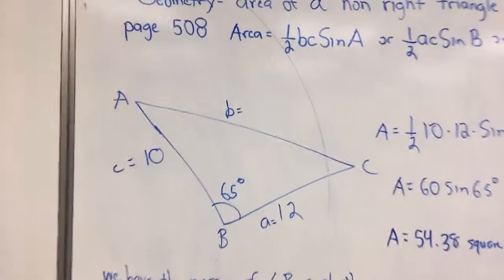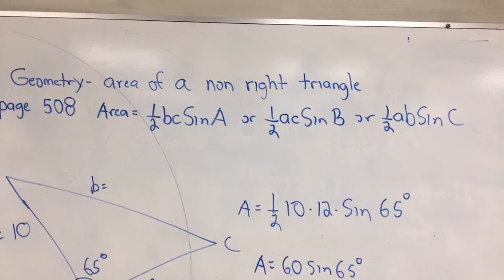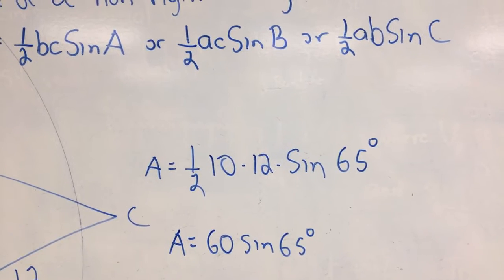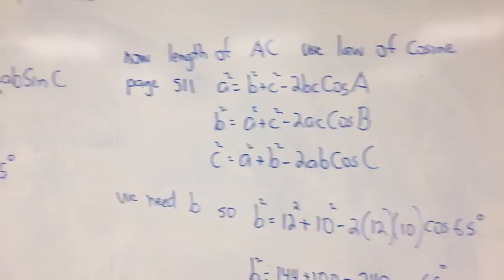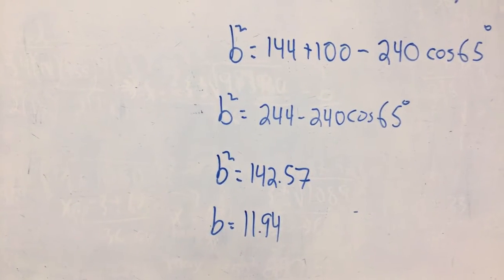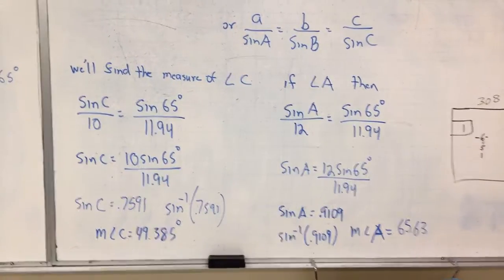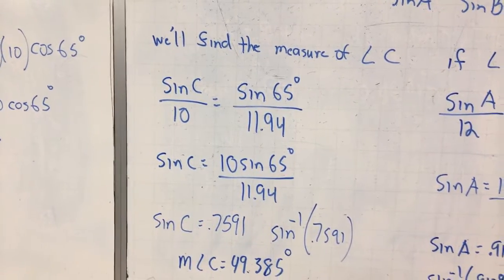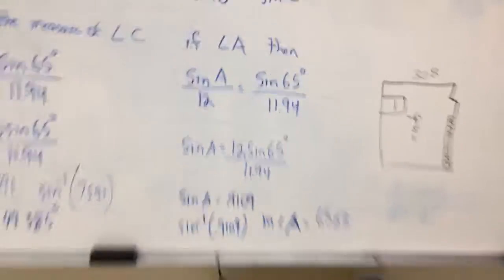Geometry sem test prep 1 June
Geometry sem test prep 1June